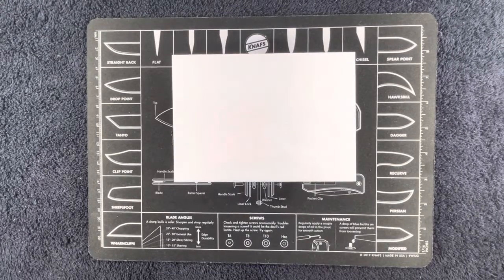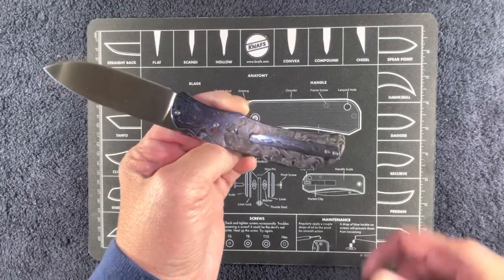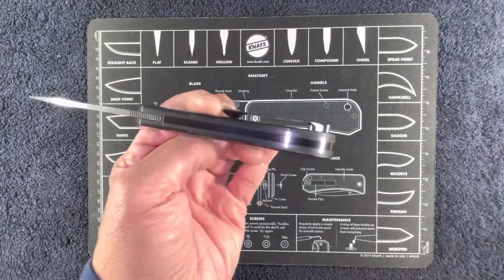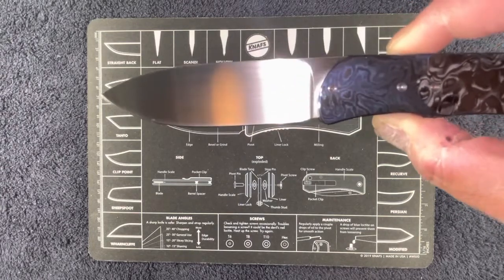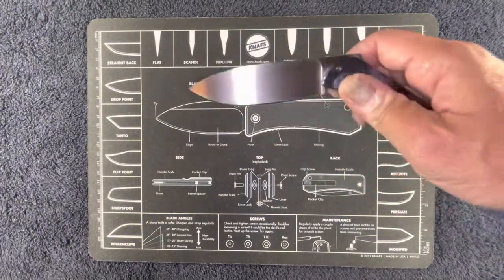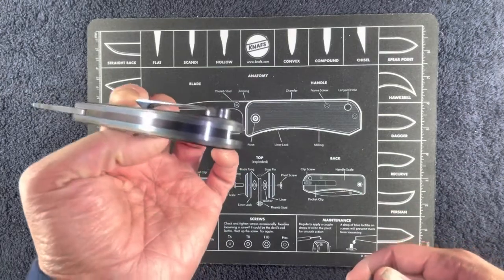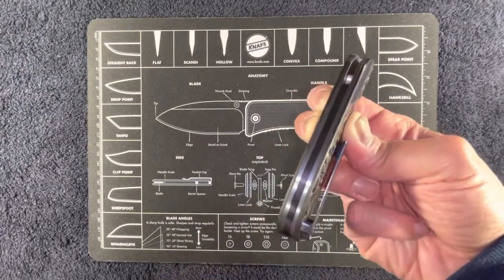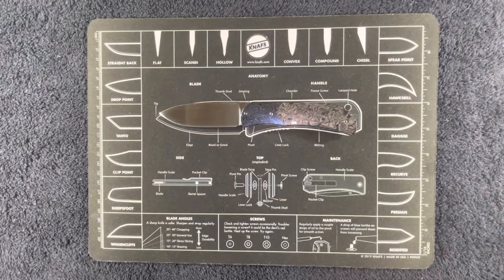KNIFE OF THE PARTY GUEST TREVOR BURGER LEXK PLUS FRONT FLIPPER PART 1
Trevor Burger’s classic liner lock LEXK